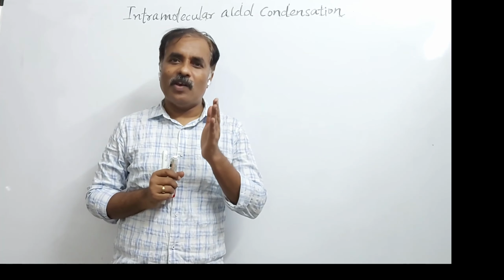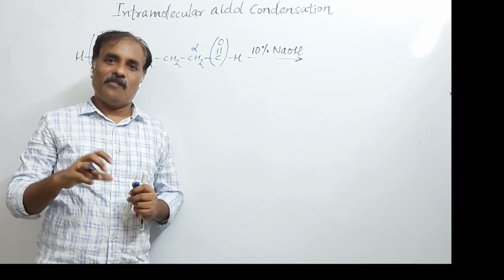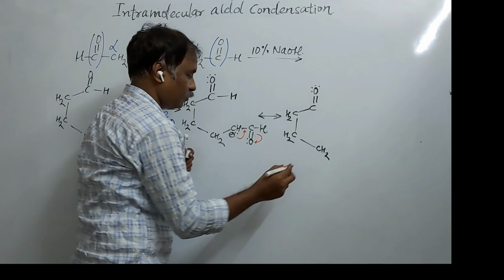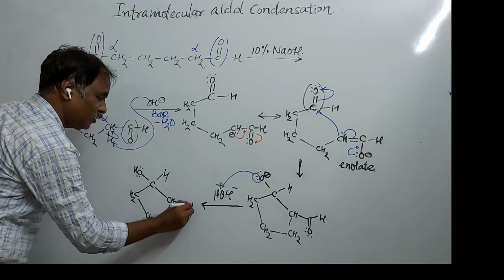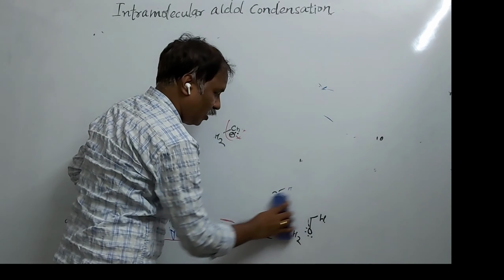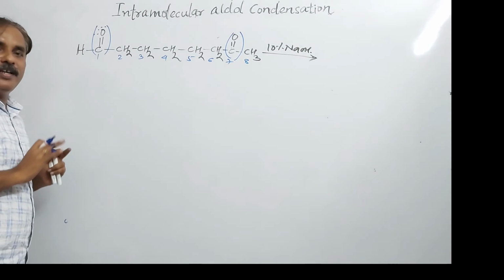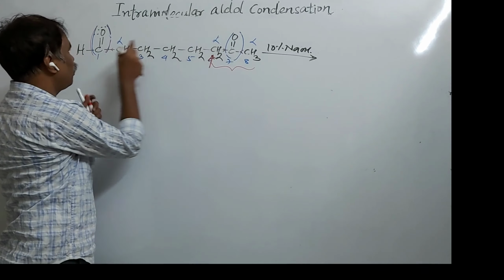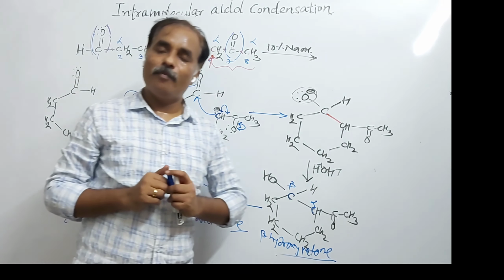CARBANION-IV, INTRAMOLECULAR ALDOL CONDENSATION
Intramolecular aldol condensation,  Intramolecular attack of nucleophile in multifunctional carbonyl compound